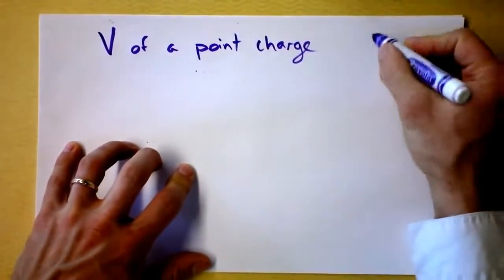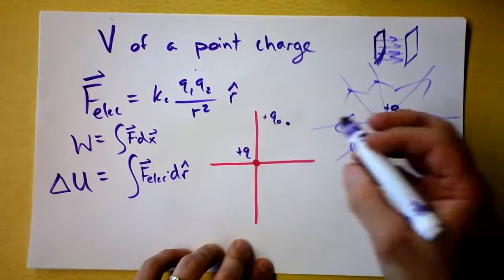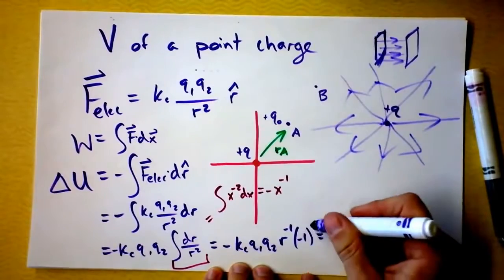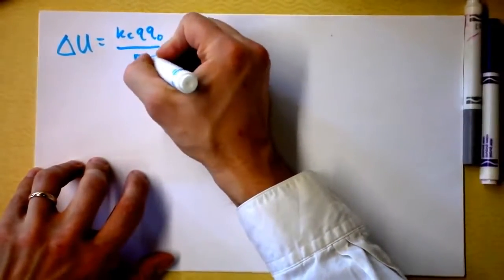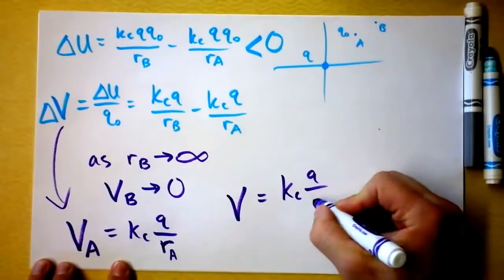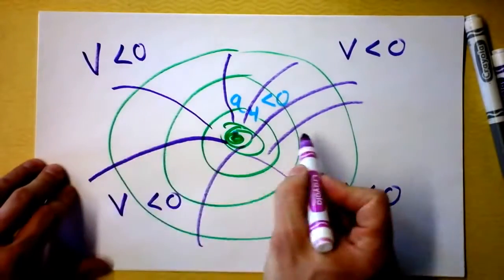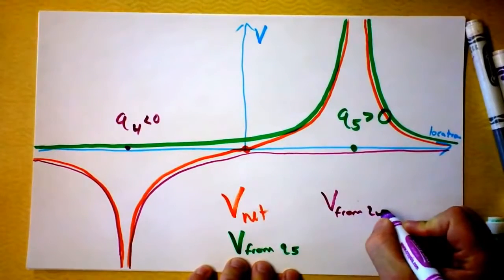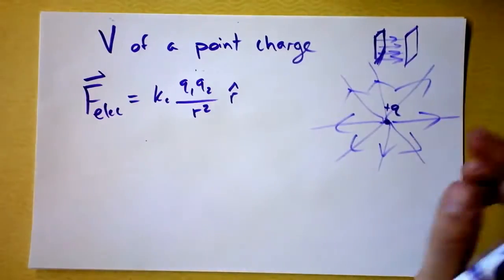Electric Potential of a Point Charge Derived | Doc Physics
Starting from Coulombs Law, we can find the potential of a point charge and then study the superposition of electric potential. No problem - its a scalar!

Gives a conceptual and quatitative explanation of electric potential for point charges. You can see a listing of all my videos at my website, .

David explains electric potential (voltage). Created by David SantoPietro. Watch the next lesson: